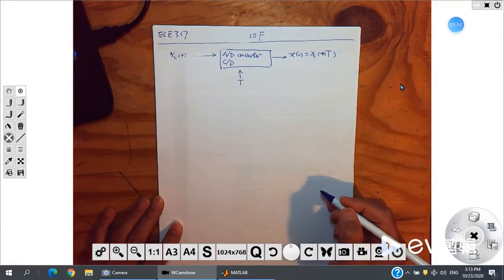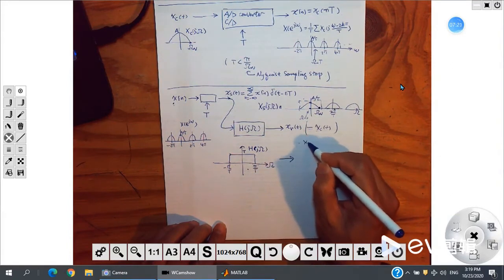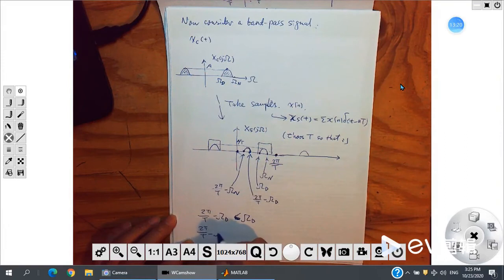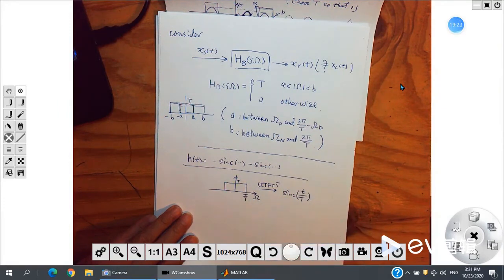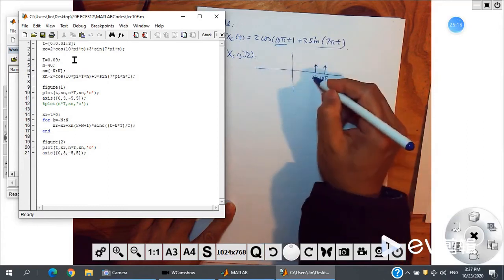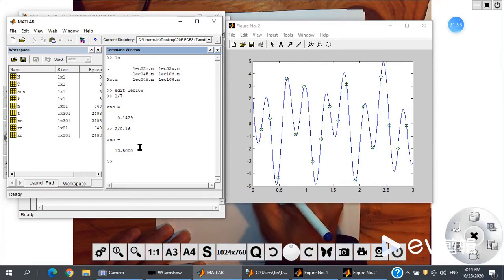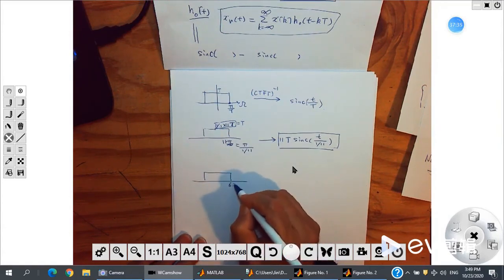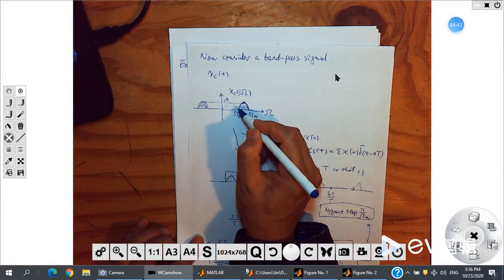ECE317 DSP I Lec10F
Restore a bandpass signal from samples